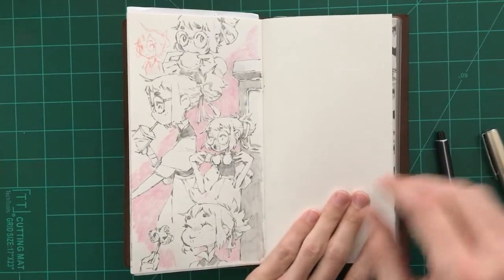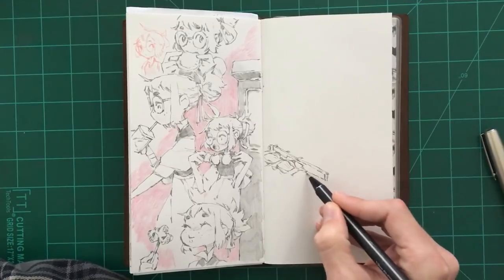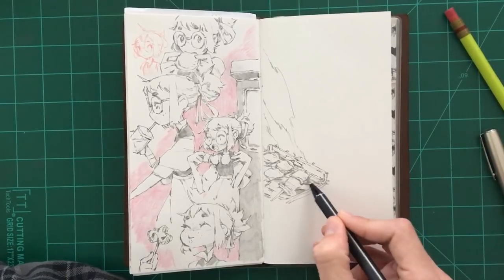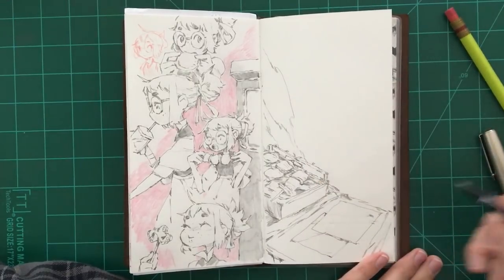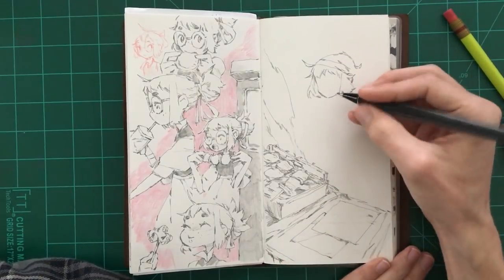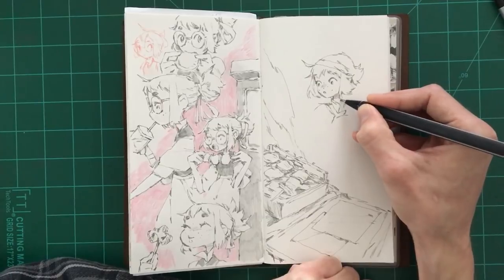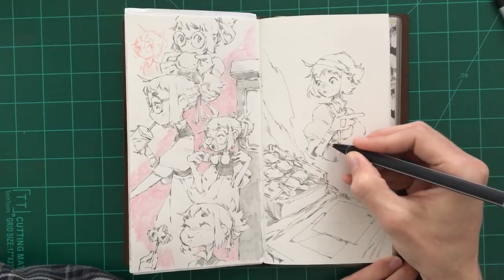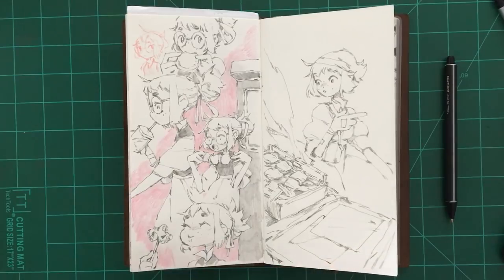Warm up: characters and food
Hey! I'm warming up by drawing food and a familiar character. I probably also talk a bunch.

Materials: Kokuyo 1.3mm mechanical pencil